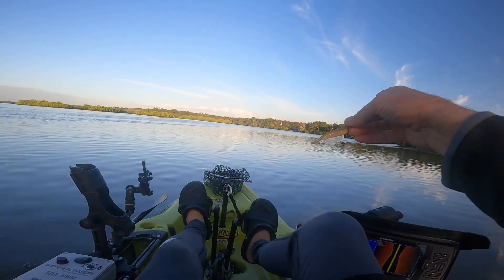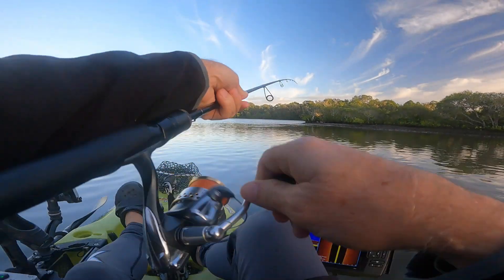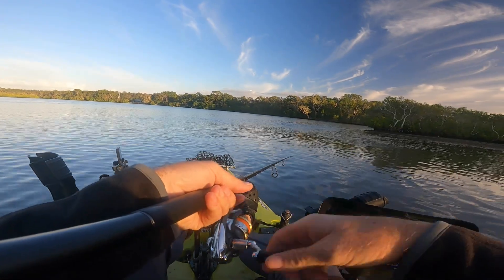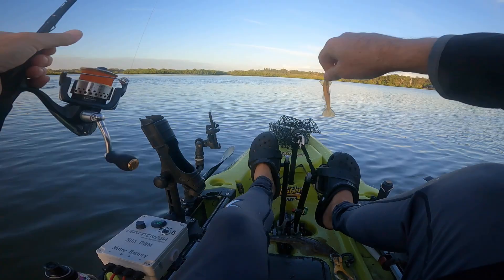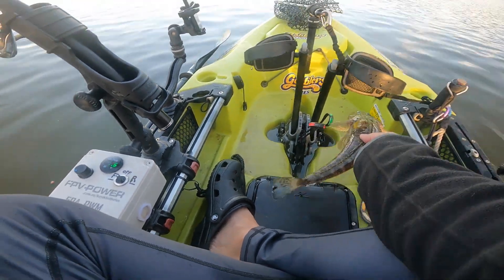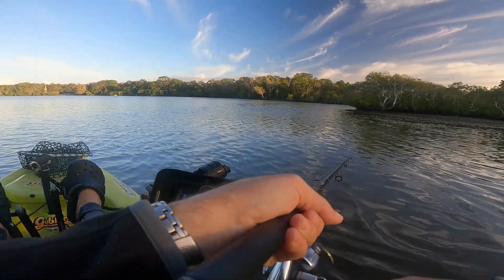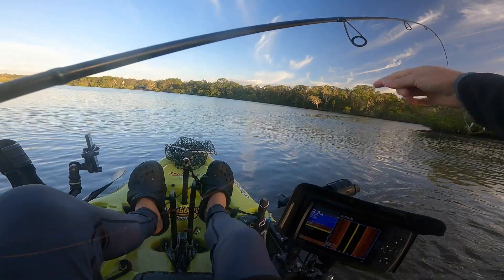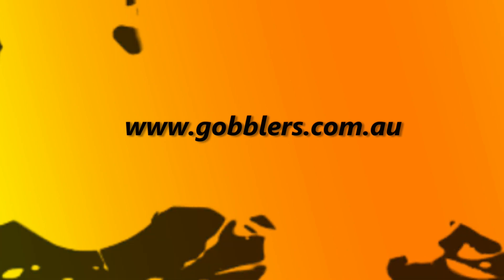Flathead tips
Tips on where to find Flathead. Different stages of the tides will make some places better than others. As you get to know the systems you can move up and down it hitting the best spots following the tides. This is just one example of how to fish this particular spot.